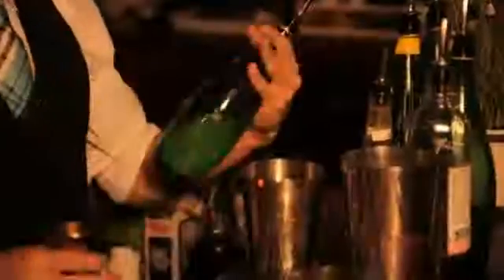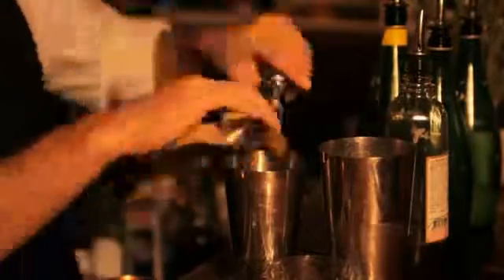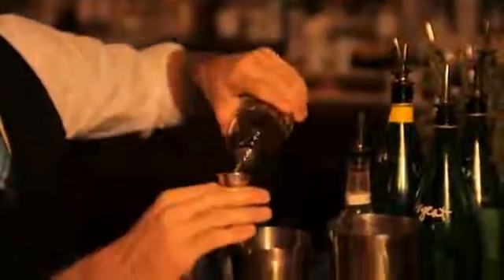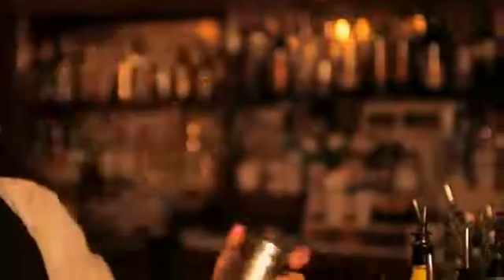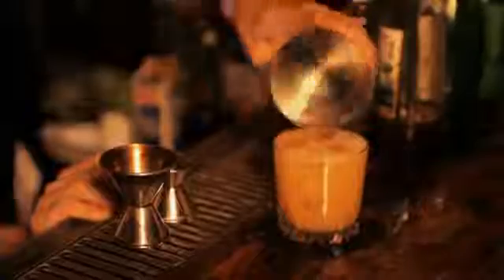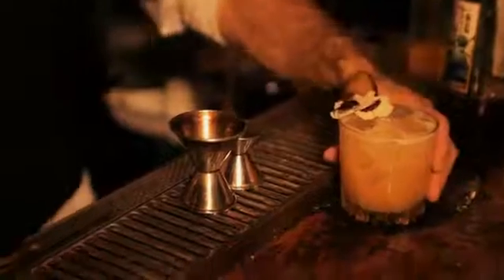How to Make a Virgin Margarita Taste Real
How to Make a Virgin Margarita Taste Real. Part of the series: Cocktails for Everybody. Making a virgin margarita taste real is all about using the right type of citrus in the appropriate combination. Make a virgin margarita taste real with help from an experienced drinks specialist in this free video clip.